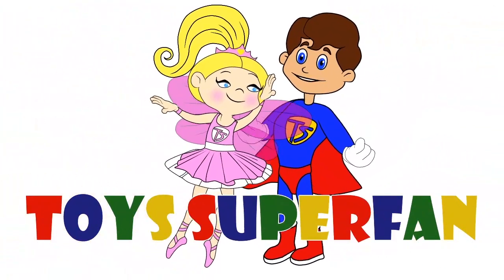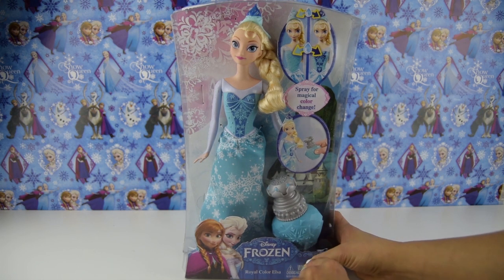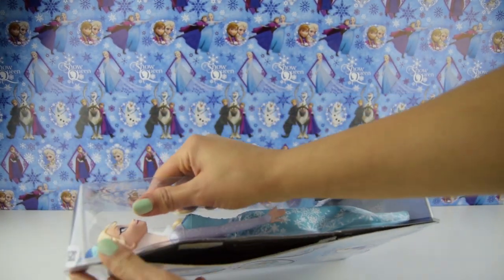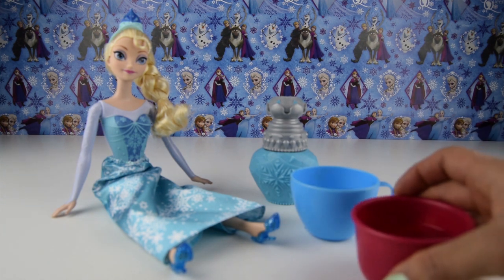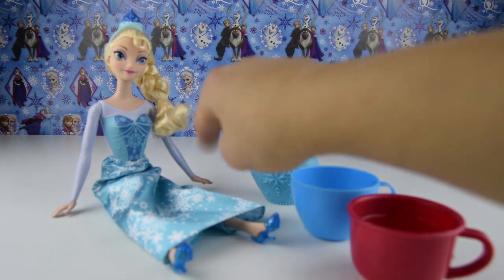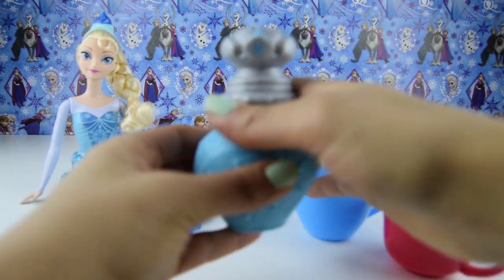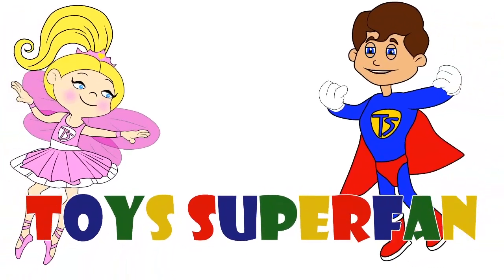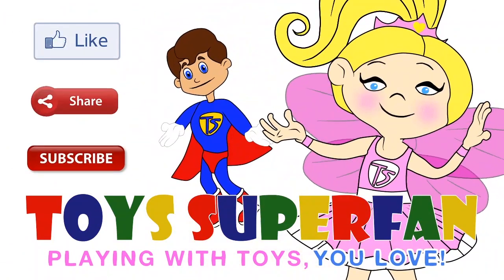Frozen Royal Colour Change MAGIC Elsa doll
Discover the magic of Disneys Frozens royal sisters and the transforming power of colour-change Elsa! Fill the included perfume bottle with icy cold water, then spray her crown and dress for magical colour change. Warm water changes the colour back, so the fun never ends!

Elsa is dressed in her beautiful snowflake gown and matching tiara to complete her royal look.

Watch Toys Superfan unbox this fun Elsa doll, spray bottle and shoes then watch her dress change colour like MAGIC!

THANKS X X X X